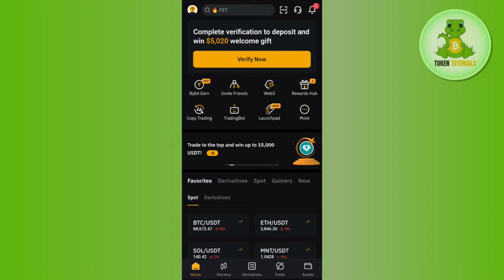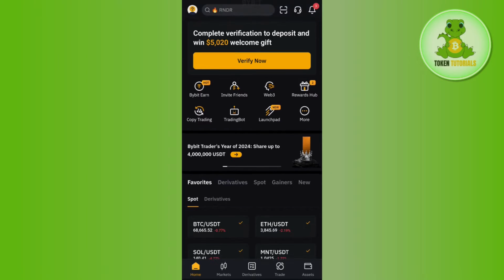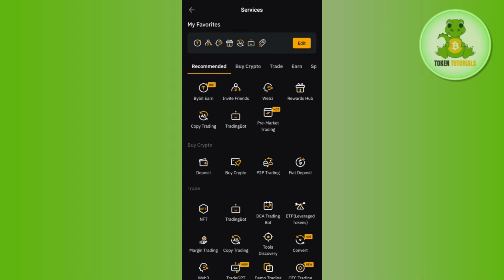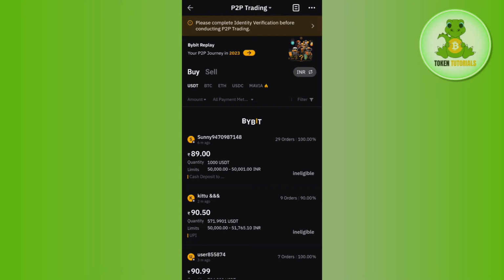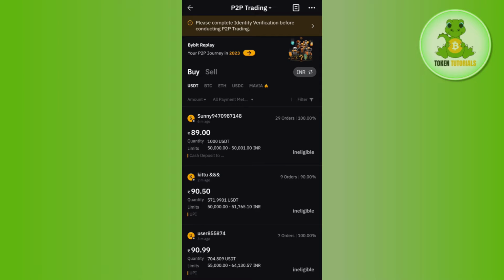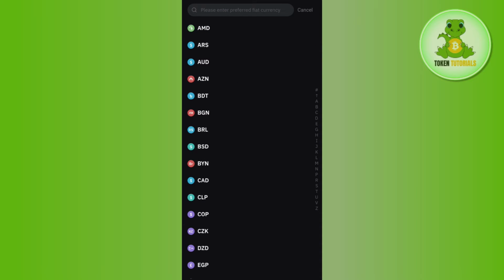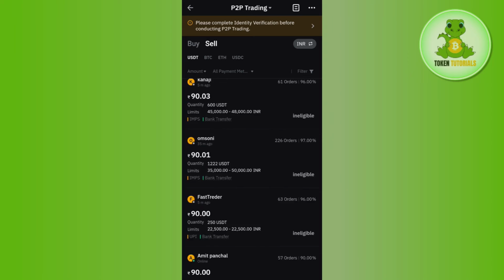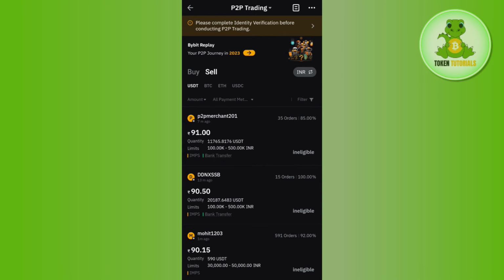How to Sell USDT on Bybit P2P | Bybit P2P Tutorial | Bybit P2P Sell (2024)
Welcome to Token Tutorials! In each video, I will show you How to Sell USDT on Bybit P2P.